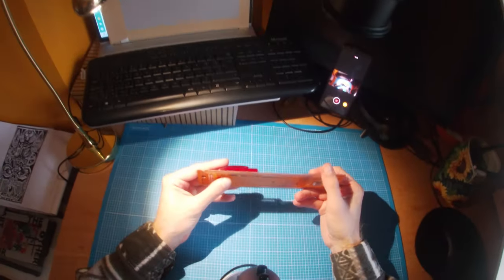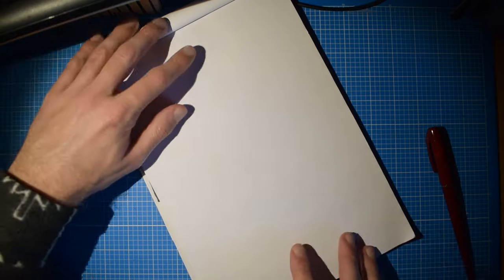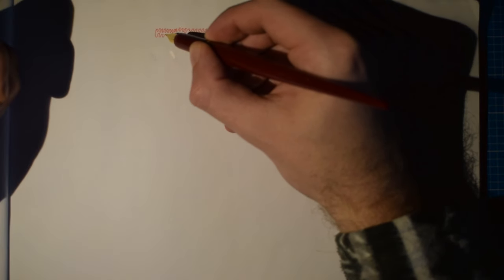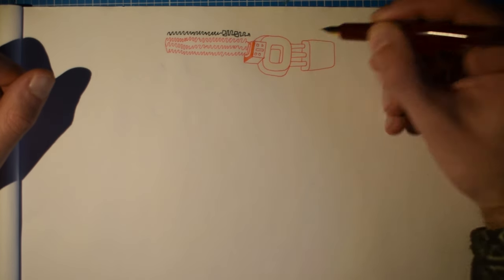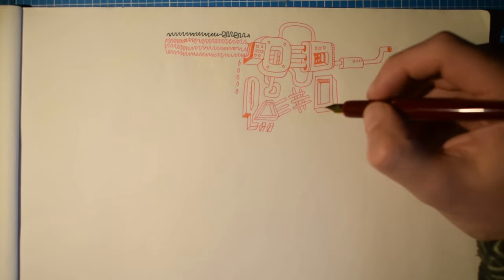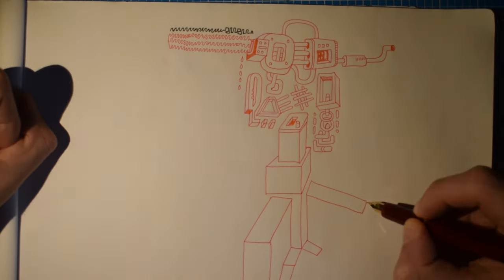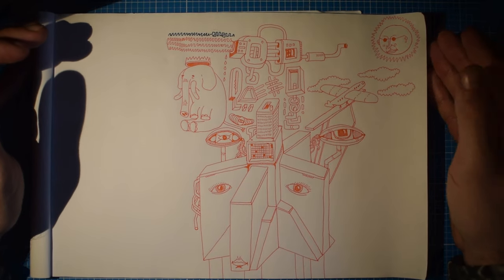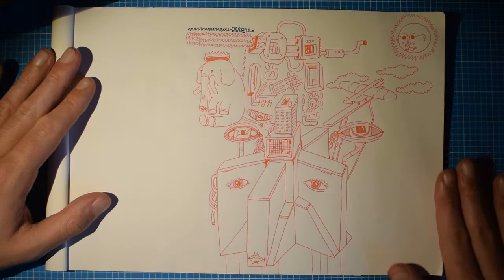ASMR - Drawing With My New Red Fountain Pen 🔴✒️ Pen Sounds and Whispering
Hello all! I treated myself to a new fountain pen - as the old one is getting on a bit - and didn't realise it would actually come with a red ink cartridge. Gotta use it up somehow! This video goes between my regular camera and the GoPro which was attached to my head. Hopefully there's some good pen sounds in there for you, and whispering.

Happy drawing!